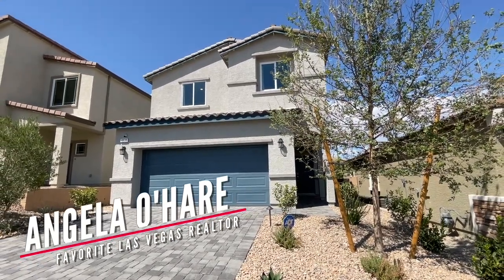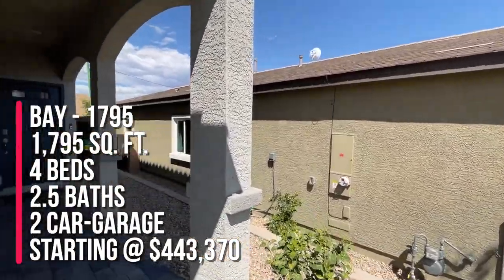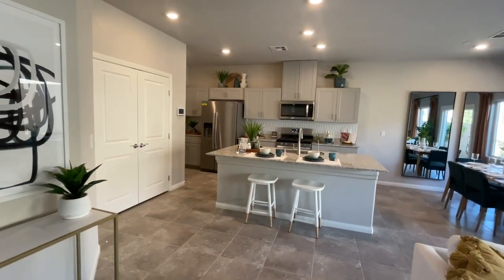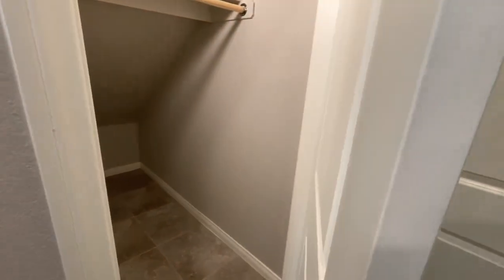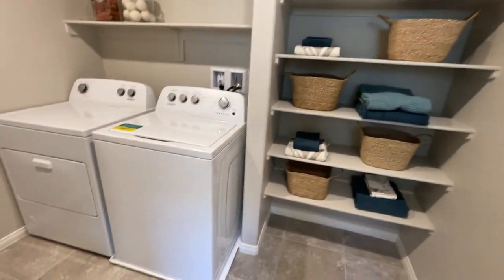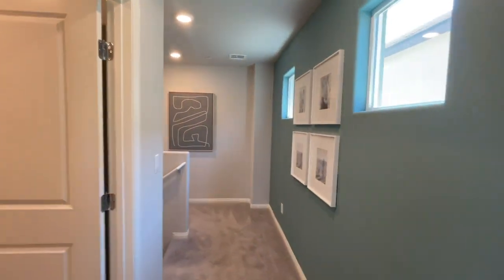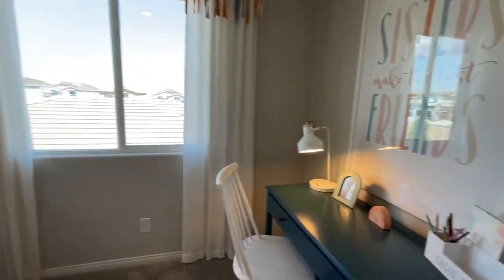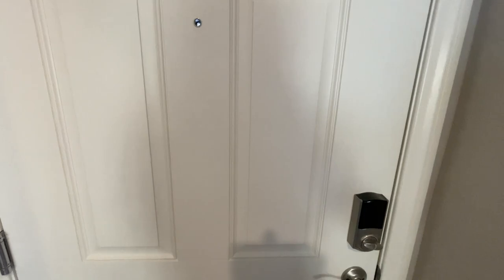Tribute at Skye Hills by DR Horton | Bay Collection, $443k+, 1795 sq.ft. 4 beds, 2.5 baths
1795 Model Tour | Bay Collection - Tribute by DR Horton

Join me as a do a model home tour of the 1795 Model in the Bay Collection at Tribute by DR Horton in the Skye Hills Master Planned Community.

Your home in the newest master plan in the northwest, Skye Hills, is waiting for you at Tribute by D.R. Horton. These beautifully designed single and two-story homes range in size from 1,501 sq. ft. to 2,988 sq. ft. with 3-5 bedrooms, 2.5-3 bathrooms and 2 car-garages.

BAY COLLECTION 1795
Two-Story
1,795 sq. ft.
4 beds
2.5 baths
2 car-garage

HOA FEES
TRIBUTE - $85 a month

Company: Home Realty Center
License #: 180246